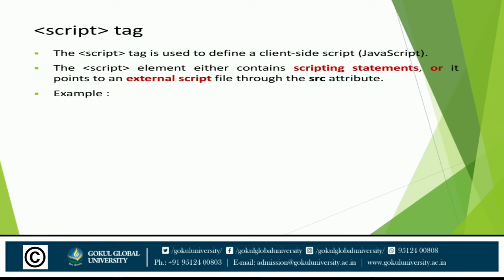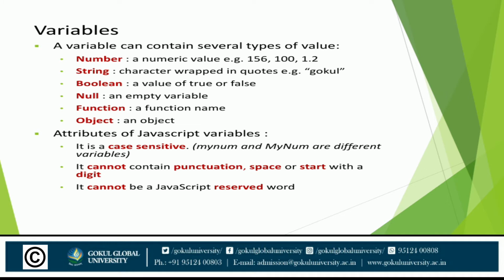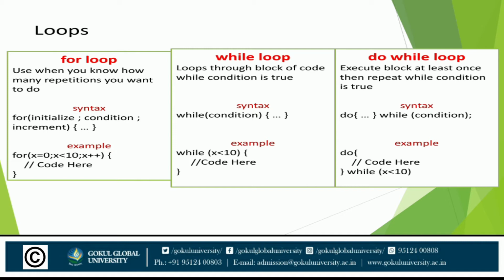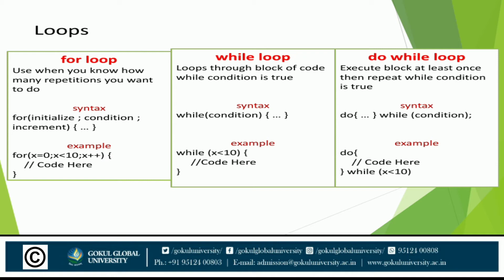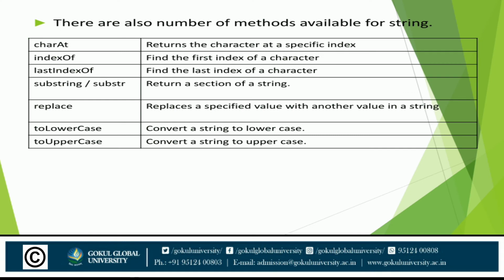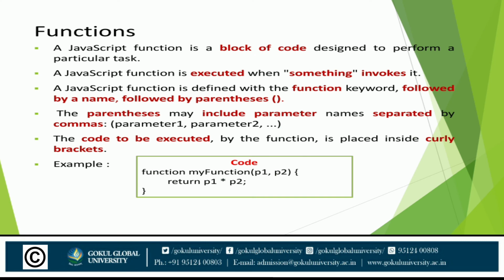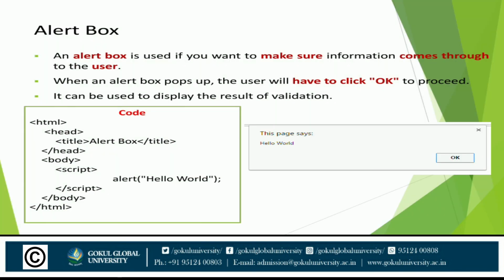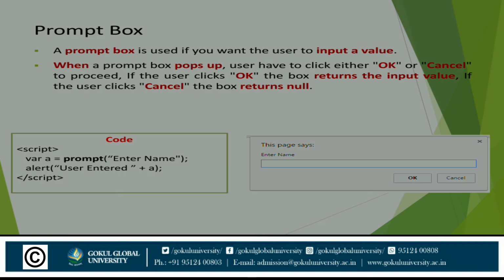Java Script - Web Technology - Computer - HCET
Topic – Java Script
Subject – Web Technology
Department – Computer